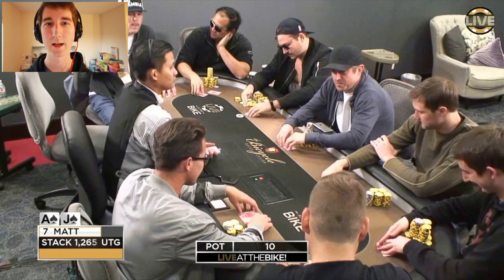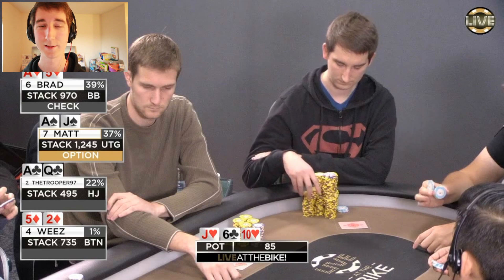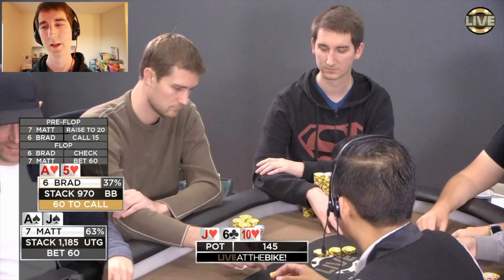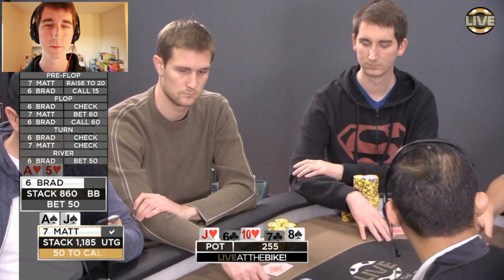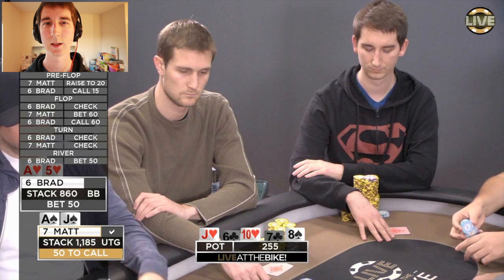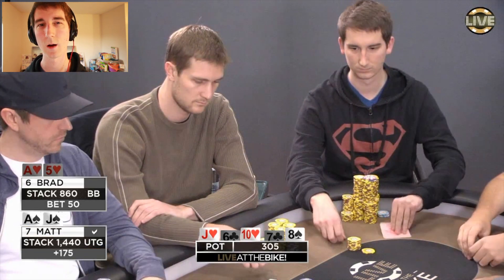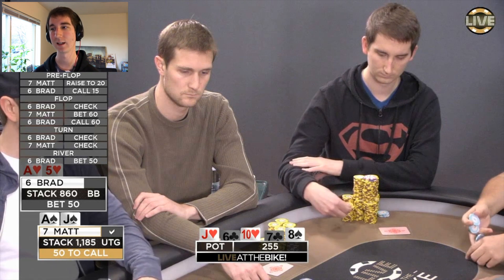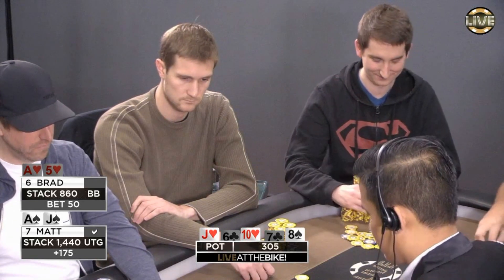The Battle of Two Vloggers - LATB Hand History Review #2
Another look at a hand from my time on LATB. This time I'm up against Brad Owen, a fellow poker vlogger!

Send Me Mail:
Matt Vaughan
10227 WINCOPIN CIR STE G11 #1495

Drone: ... not yet.